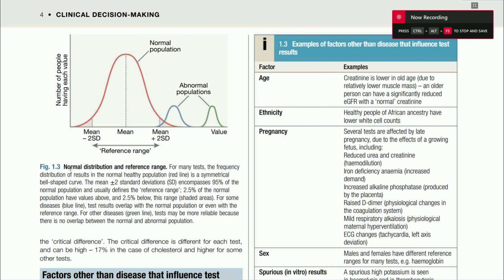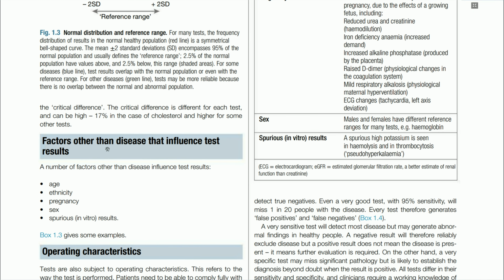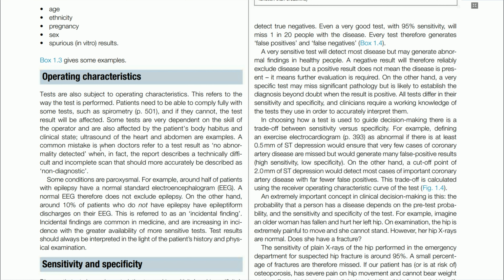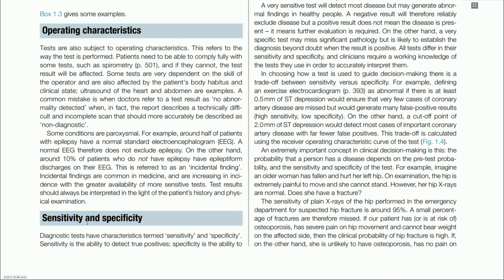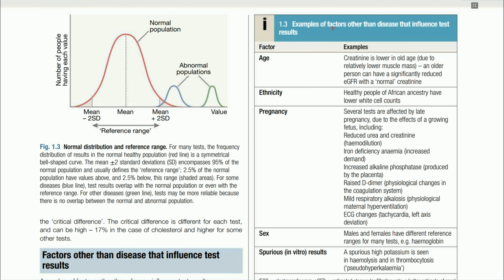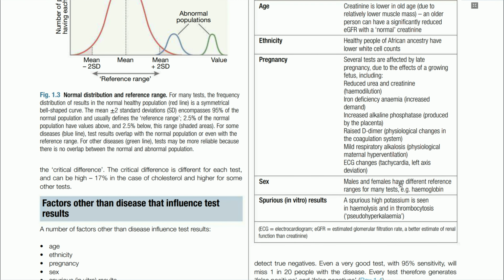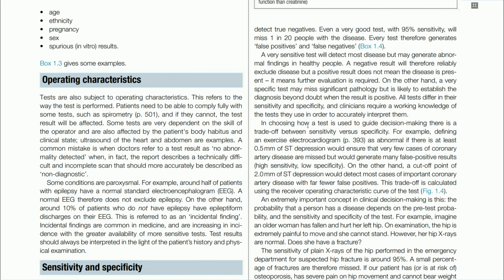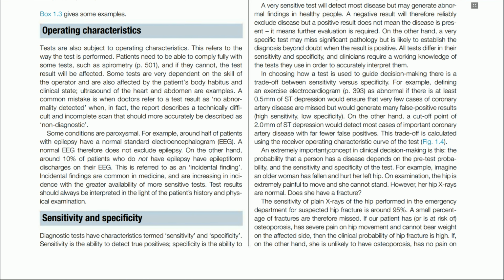Page - 4, Davidson's Principles and Practice of Medicine - 24th Edition